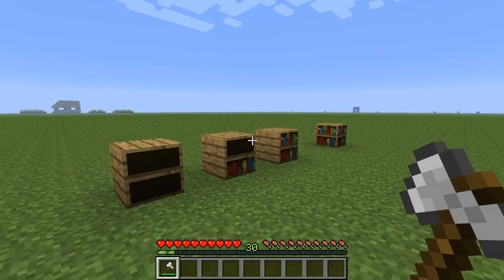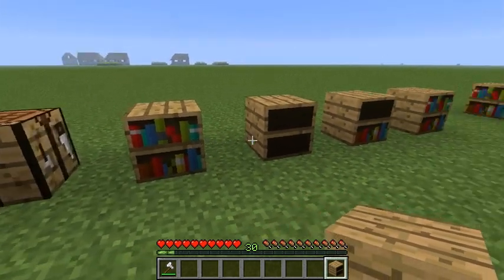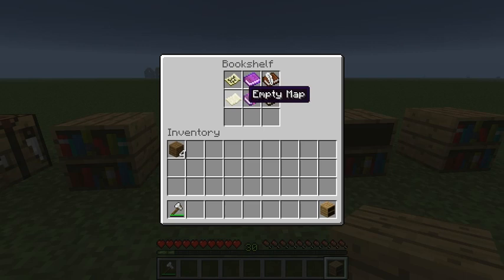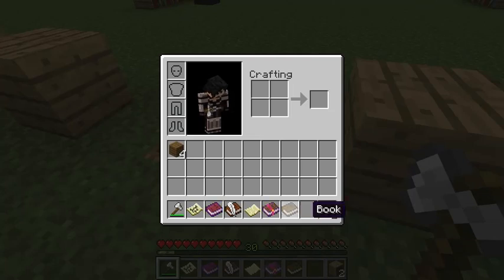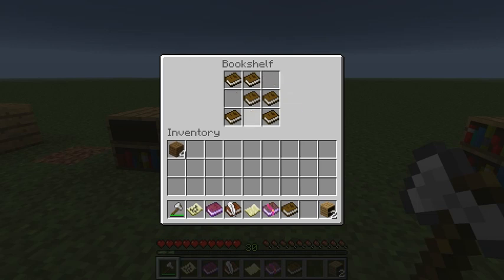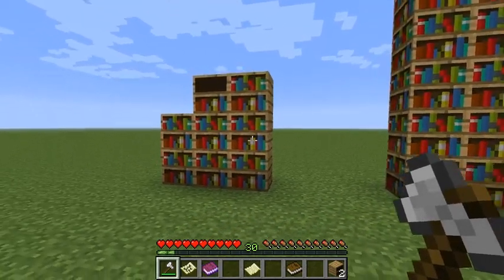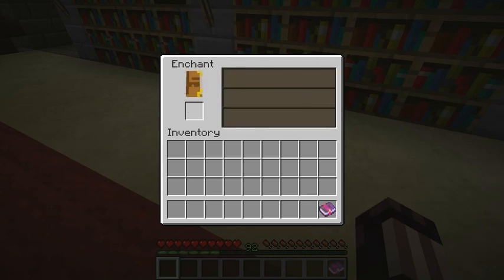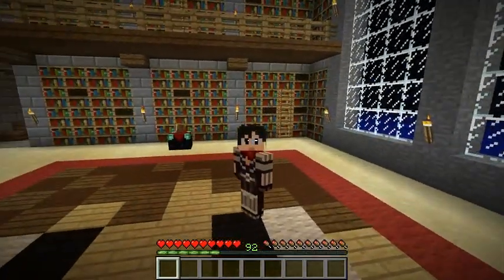Smart Bookshelf - Minecraft Mod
I installed MCP and decided to try out Java. And the first thing I tried to add to the game is the old suggestion - useful bookshelves.

The mod adds new type of bookshelf with only one face.
The block is directional and changes it's state depending on it's content. It can store up to 9 items - all types of books and maps.
The enchantment level is modified as in the old bookshelves - 3 books (or maps) give you 2 lvl incrementation. 6 books - 4 lvl incrementation. Even though the bookshelf can store up to 9 items, the 4 lvl increment is maximum.
Full bookshelves emit twice more particles than Half-full bookshelves.
You can hook up BUD switch to detect when player grabs/puts book inside it, because content change cause block updates.

Unfortunately I'm not planning to play with this mod or release it. It is just sort of interactive suggestion and playing with game code to see the capabilities.